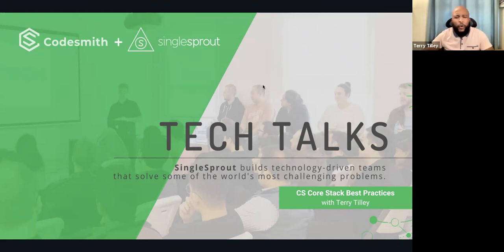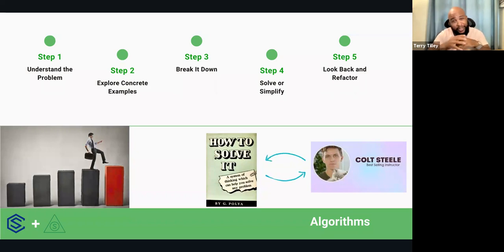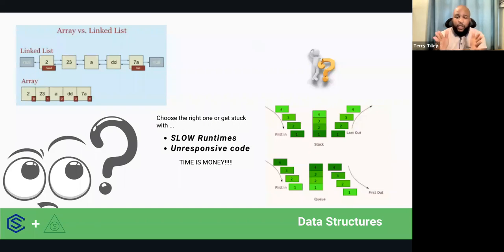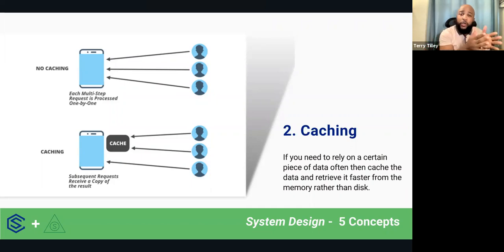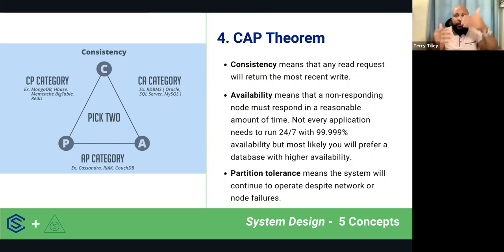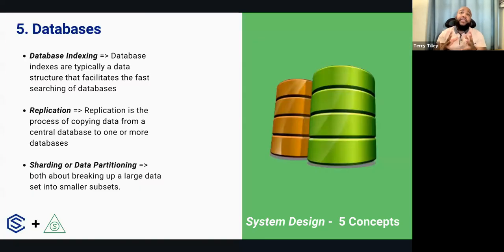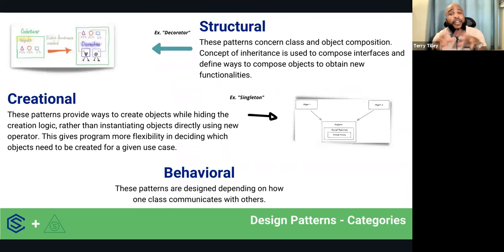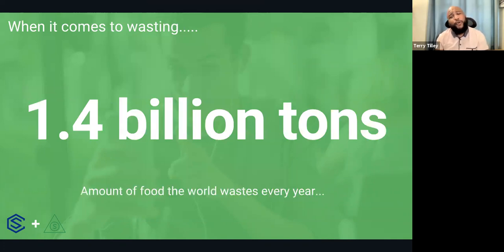CS Core Stack Best Practices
Single Sprout Tech Talk Series: This talk is on the general best practices and baseline knowledge you need to dive deep into for core understanding of CS. Resource samples are also shared in the video.